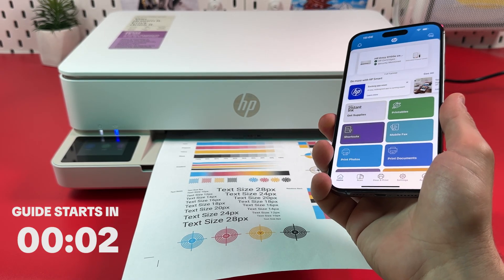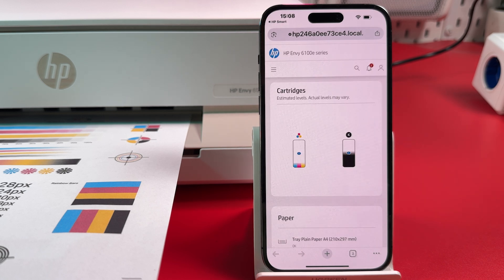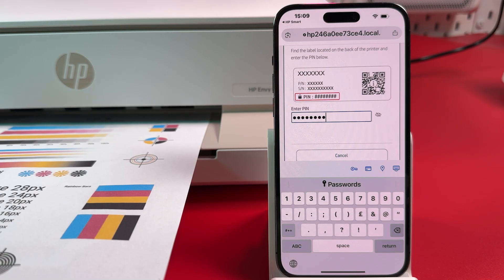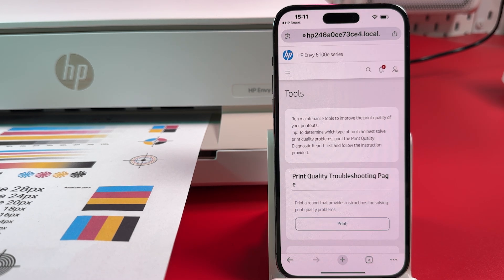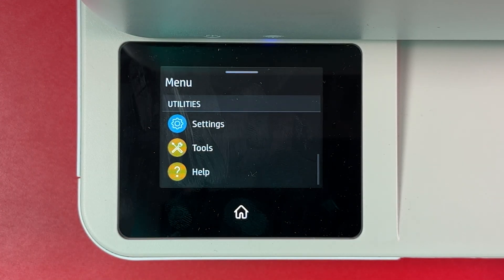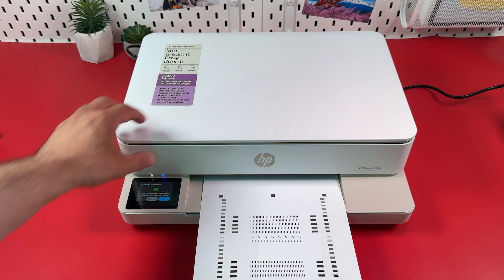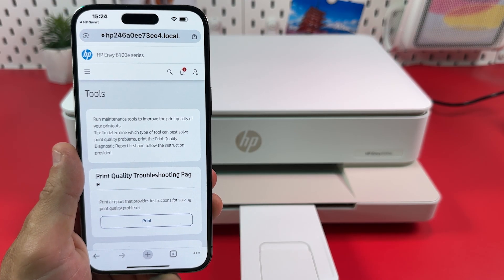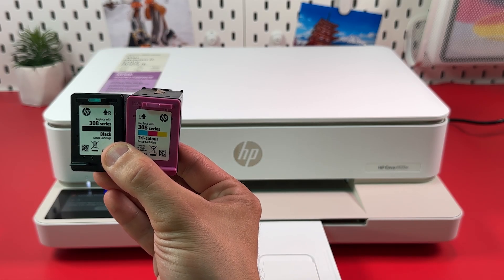Why Is My HP Printer Printing Lines? Full Fix Guide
Is your HP printer printing pages with lines, streaks, or faded colors? Don’t worry — in this video, I’ll show you how to fix it step-by-step. You’ll learn how to clean the printhead, align ink cartridges, and use the HP Smart app to restore perfect print quality. I’ll also share simple maintenance tips to prevent this problem from happening again.

This video also covers the following topics:
👉 Fix HP Printer Printing Lines or Stripes
👉 Clean and Align HP Ink Cartridges
👉 Use HP Smart App for Maintenance
👉 Improve Print Quality on HP Inkjet Printers